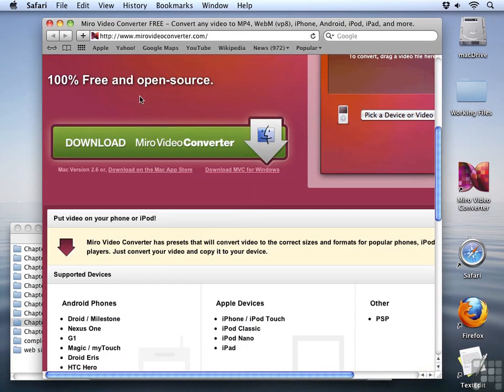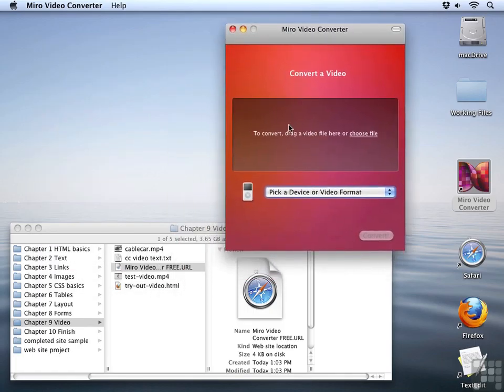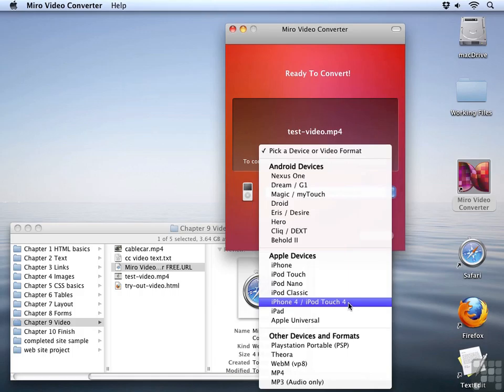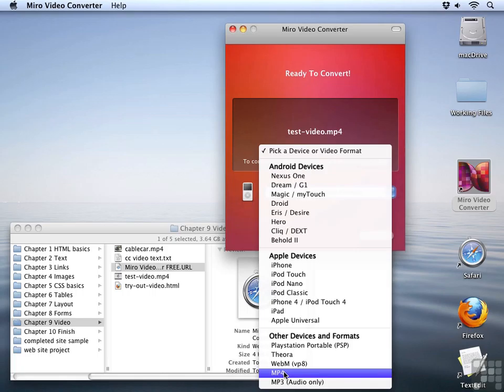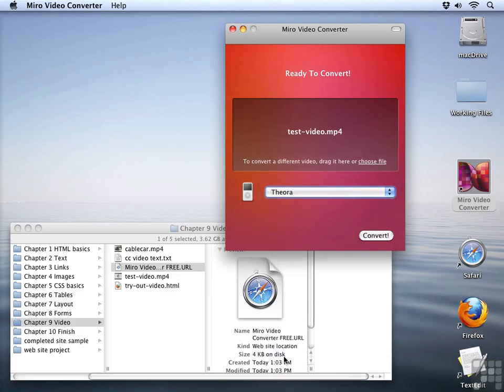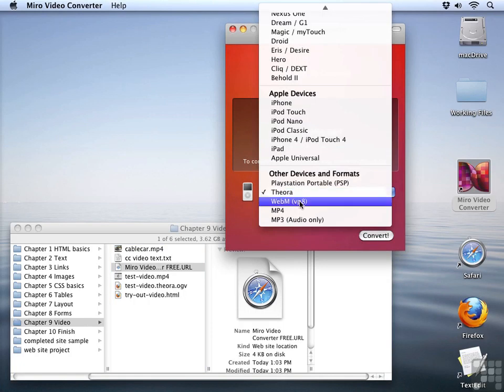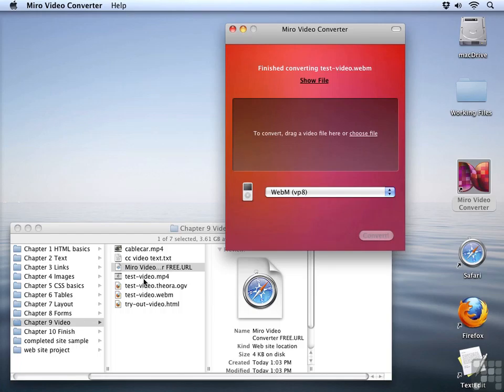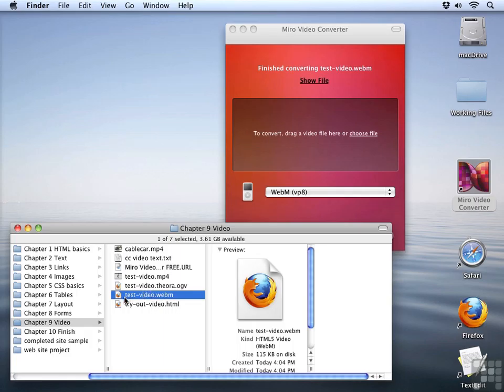Lecture 57 Preparing The Video‏ Free Computer Tuts by Aamir Nadeem in English Teached by John